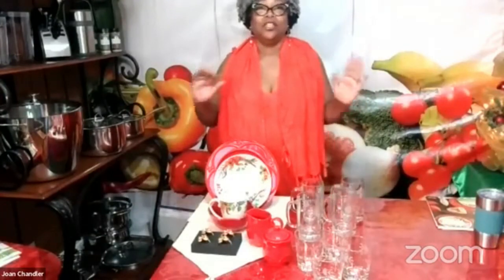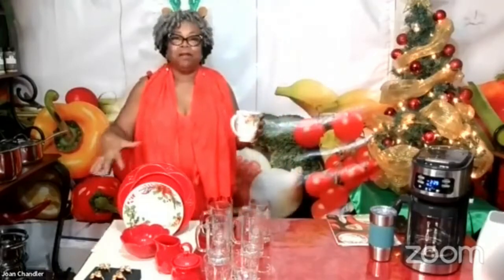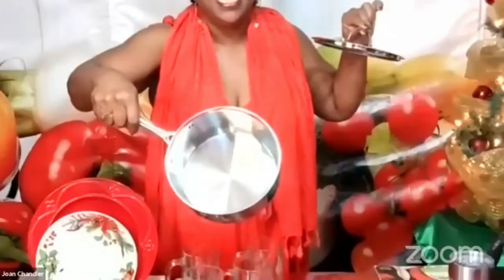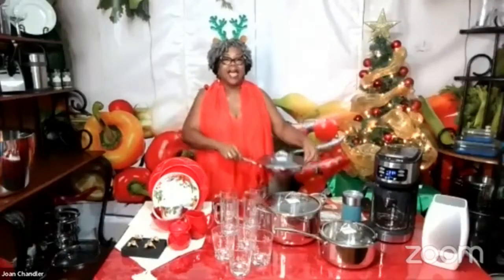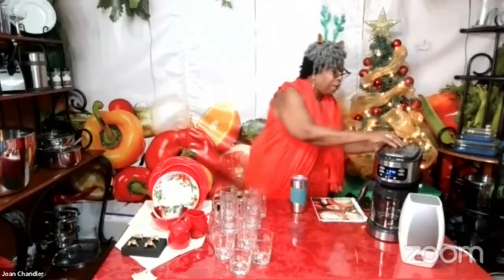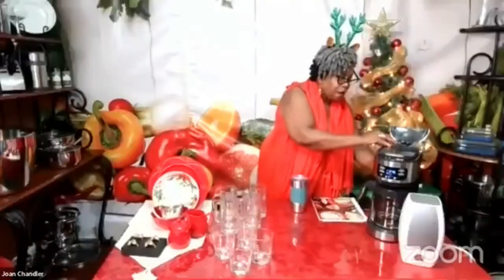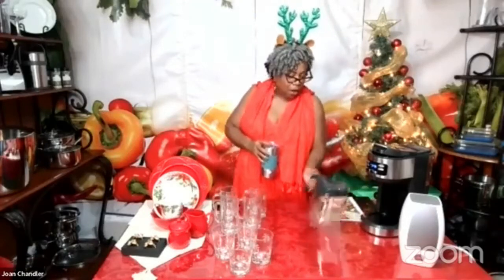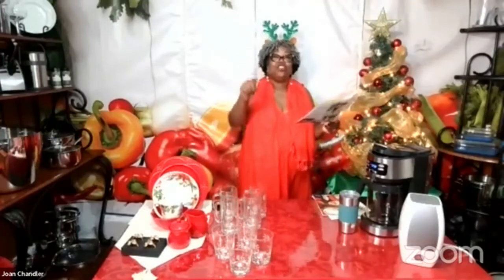Princess House Christmas in July New Product Reveal 2022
We have added fabulous new products for Fall 2022. Take a few minutes to review these new additions.